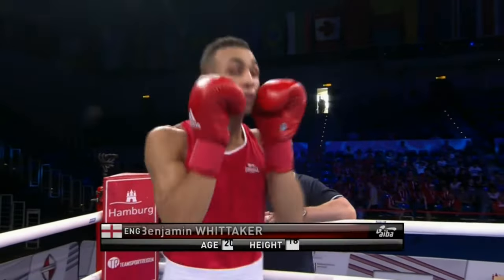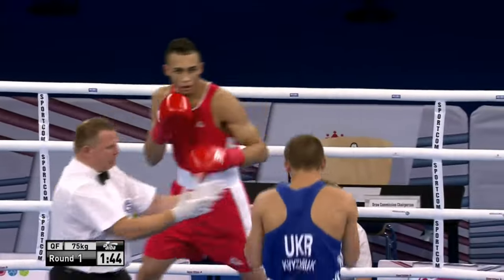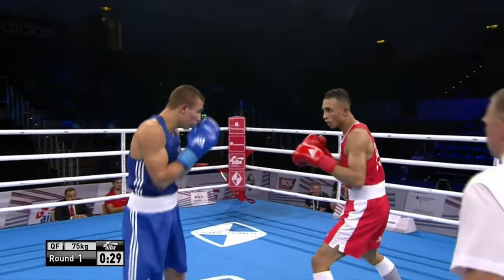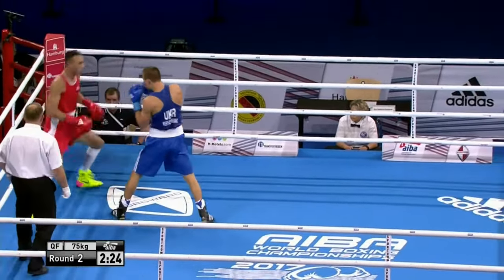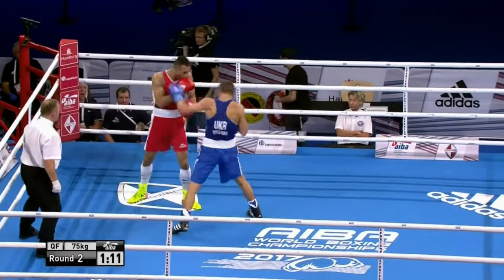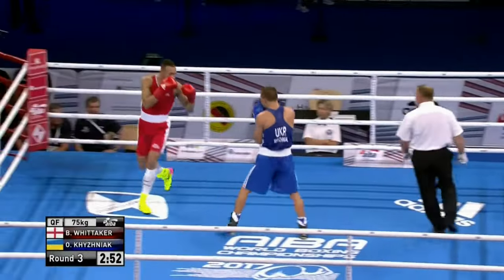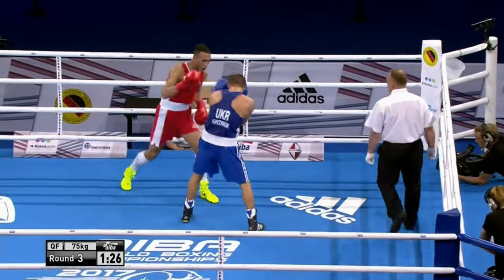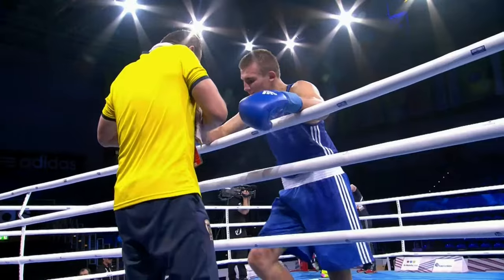Quarterfinals (75kg) WHITTAKER Benjamin (England) vs KHYZHNIAK Oleksandr (Ukraine)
AIBA World Boxing Championships Hamburg 2017
Quarterfinals Men's Middle (75kg)
RED WHITTAKER Benjamin ENG - BLUE KHYZHNIAK Oleksandr UKR